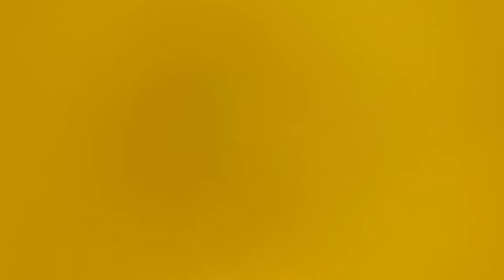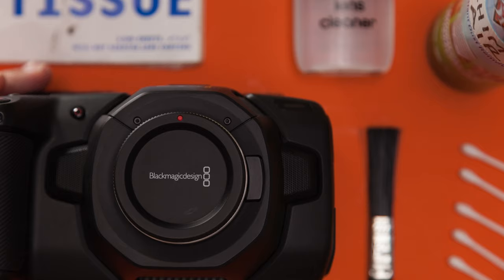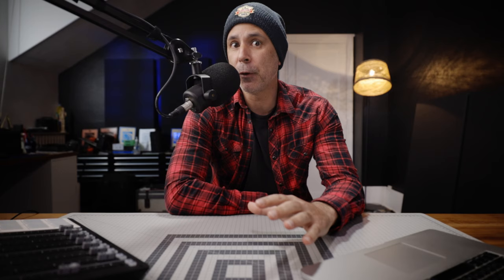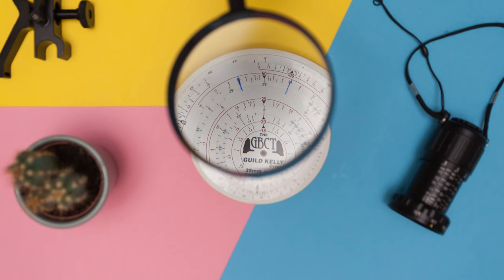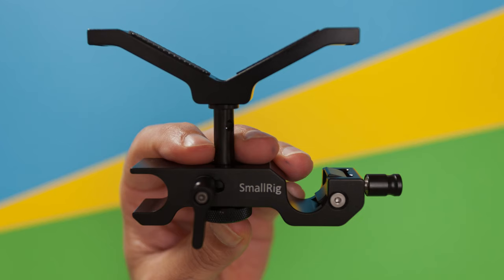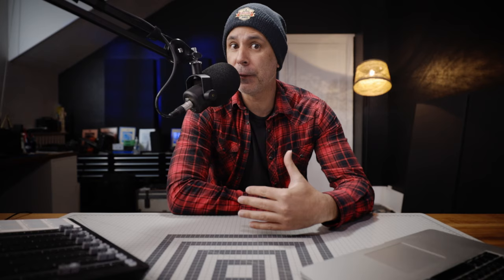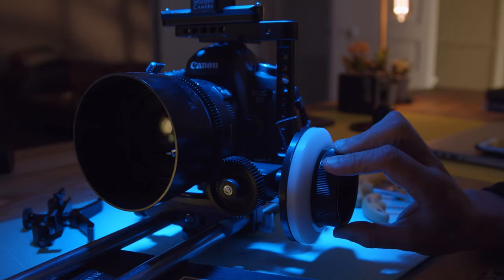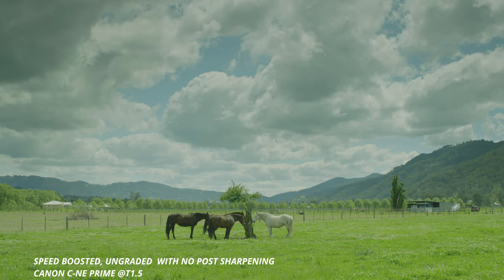How to GET INFINITY FOCUS on all LENS with any SPEED BOOSTER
VILTROX SPEED BOOSTER  - How to GET INFINITY FOCUS on all LENS - BMCCP4k
In this video tutorial we look at how to correctly setup any lens with a VILTROX speed boosters or focal reducer.

Following the setup steps in this video will fix not only infinity focus alignment, but also your minimum focus distance correctly.

The objective is to help you get all of your lens witness marks to align with you focal plane and match your tape measured subject to camera distance.

This is especially difficult with wide angle prime lenses. It will take patience. But following this method it should be less of a trail and filled with less errors.

In this video I am using a Blackmagic design pocket cinema camera 4k coupled with a Viltrox MFT to EF M2 mark II 0.71x focal reducer. If you are using a different, that doesnt matter. The principles discussed in the video are relevant to all speedboosters and focal reducers.